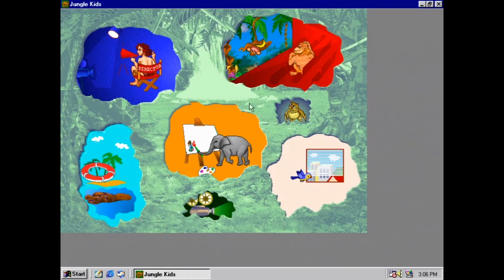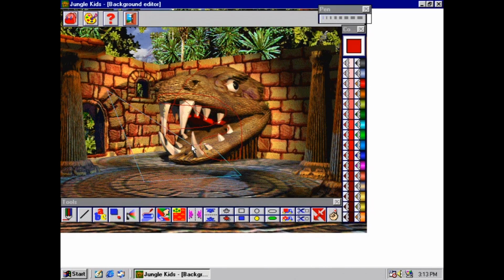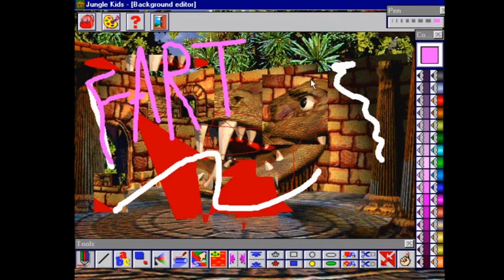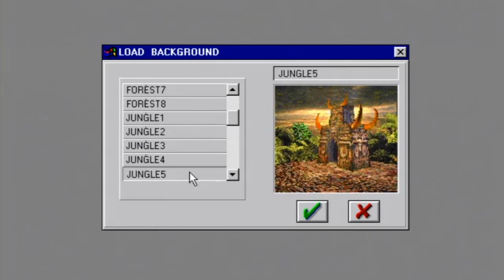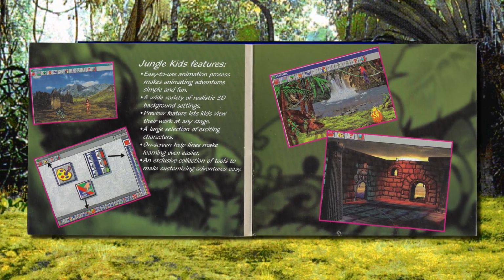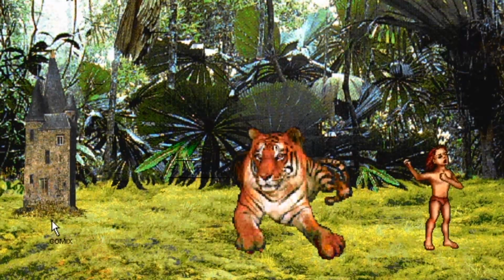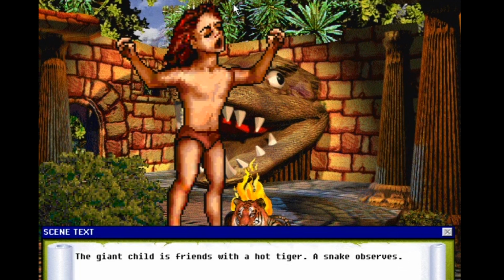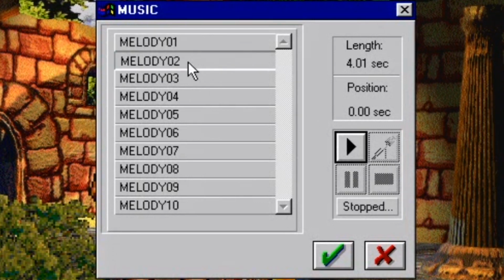Jungle Kids - PC Game Review - brutalmoose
Ian becomes prince of the jungle in Jungle Kids.